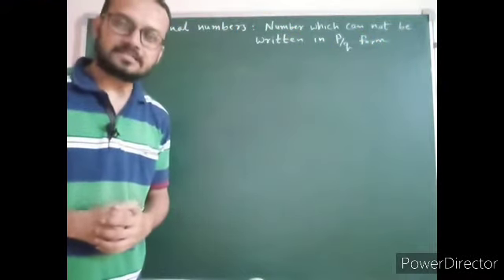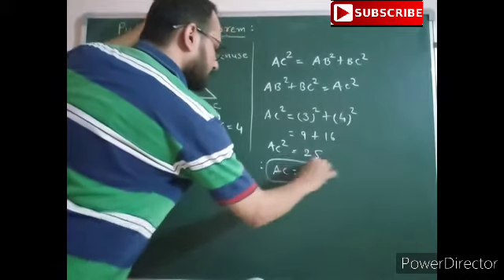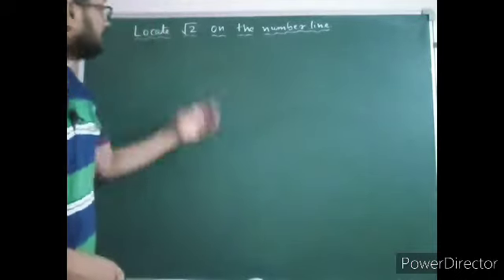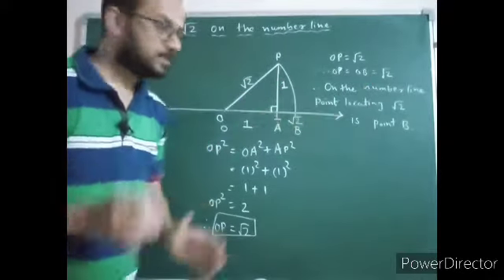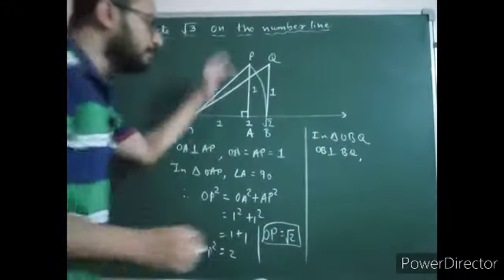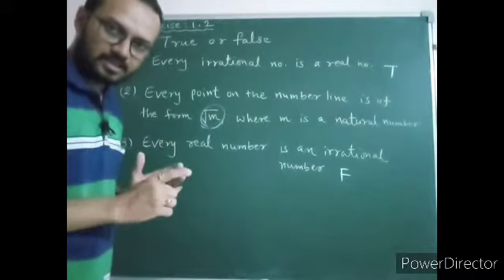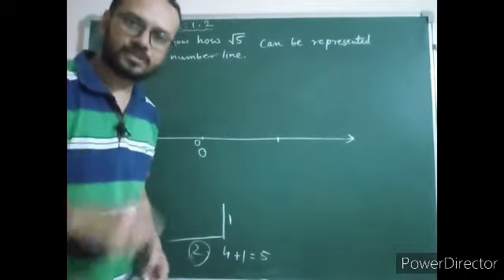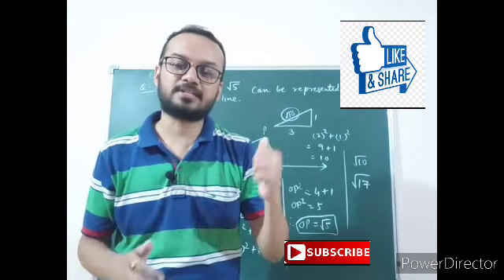Std 9 Maths | CH 1 | Episode 3 | Exercise 1.2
Maths Std 9 | Ch 1 | Show irrational number on numberline